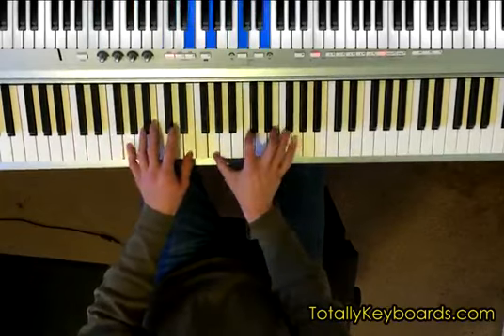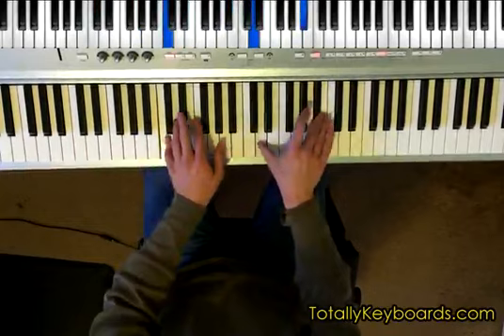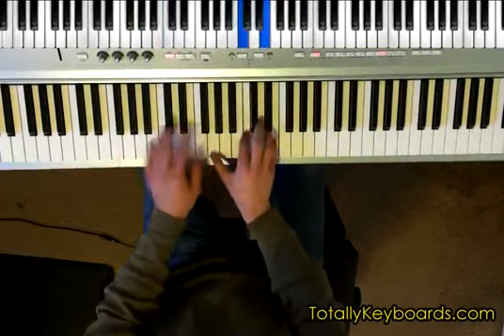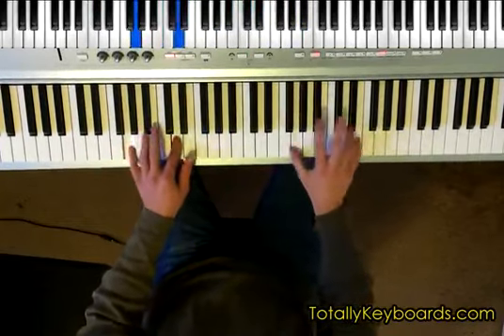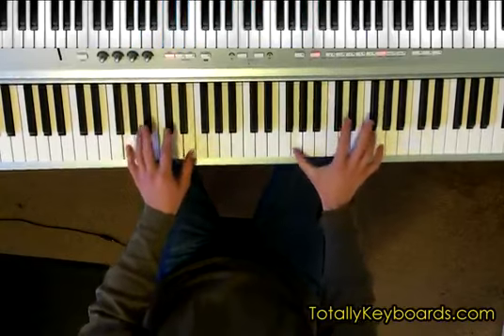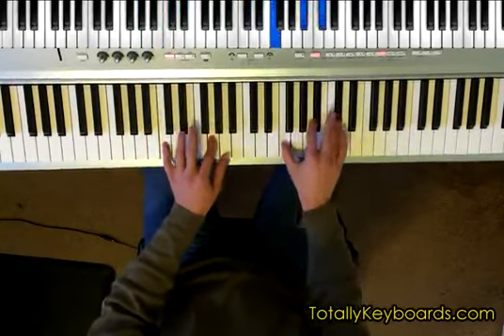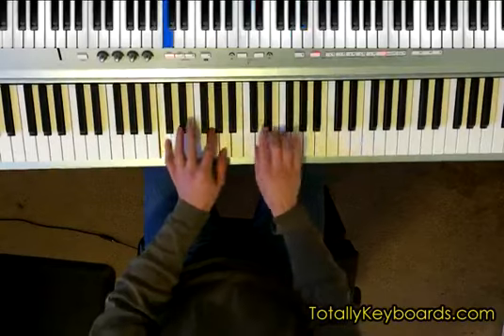Blues Shuffle Groove #2 - Piano Lesson Preview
This is Part 2 of a five-part series on the blues shuffle groove. Make sure to check out Part 1 for the fundamentals involved. In this lesson we're going to modify our basic shuffle groove in G Major, adding the 7th to our main harmony chords. At the end of the form we'll learn a new turnaround that's a more complex version of the one that we learned in Part 1 , and for the ending, we'll keep the same harmony and rhythm but modify the voicings.

Totally Keyboards is a complete keyboard community.

Join for free and get access to:
-Forum
-Recommend A  Lesson
-Live Shows
-On Site Lesson Previews
and more...